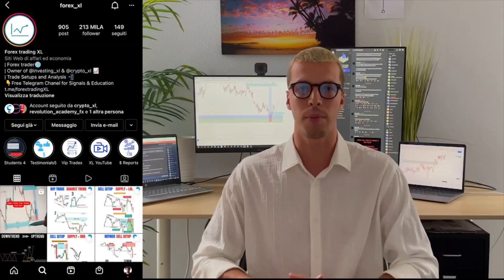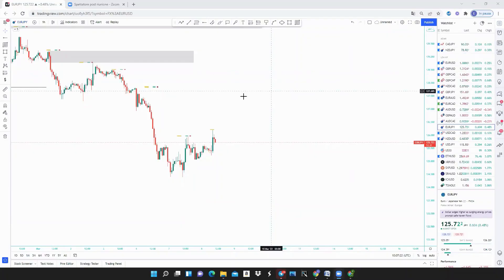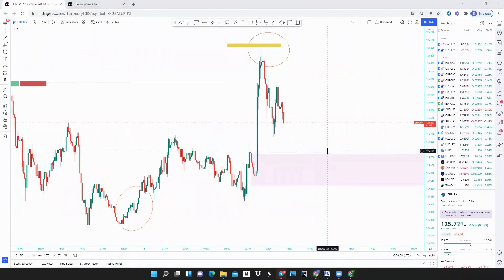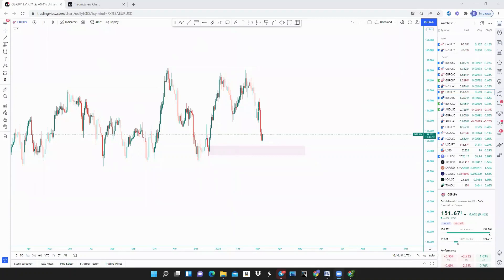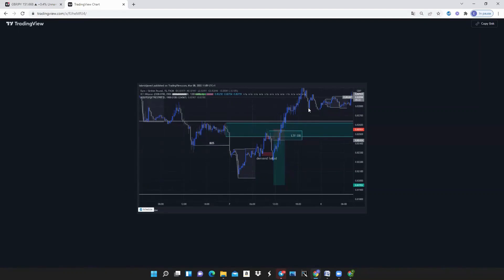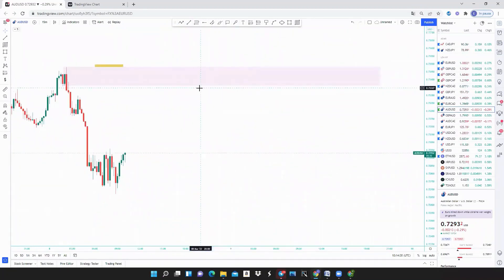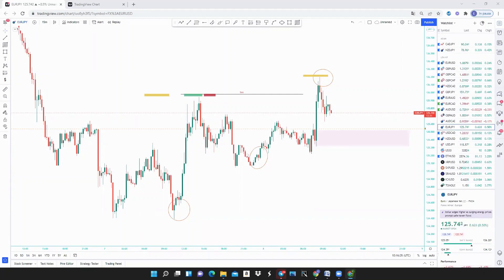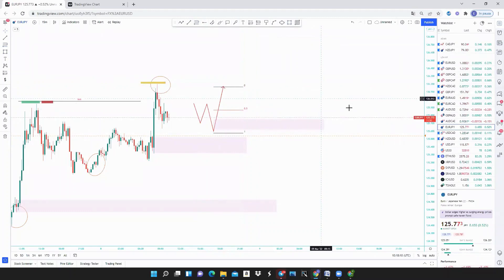Having CONFIRMATION on MORE TIMEFRAMES [SMART MONEY]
If you wonder why you are losing money in the markets, why your strategy seems to work at times but you just can't get consistent results, this is the place for you.

You've tried many indicators and many different strategies but you feel like there's still something missing.

At Forex XL we start from the basics (retail concepts) to build the foudations for a deep understanding of Smart Money and how the institutions move the market.